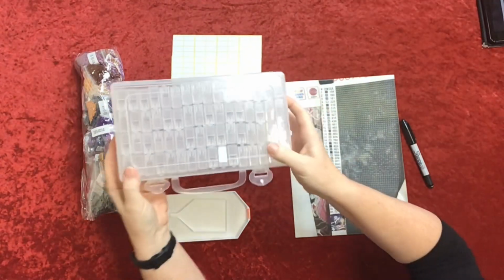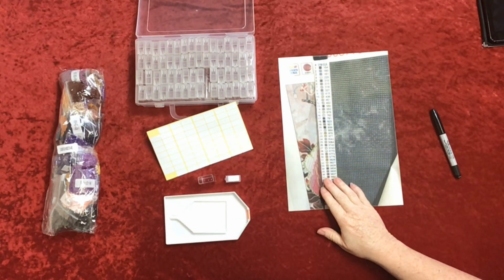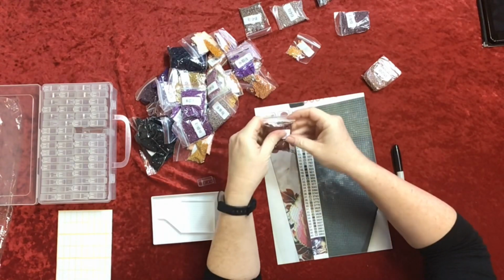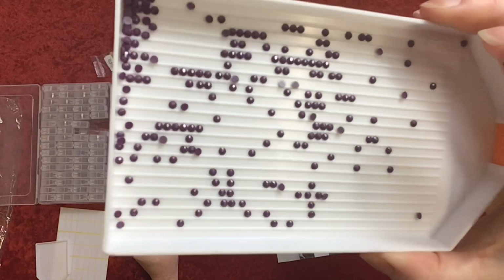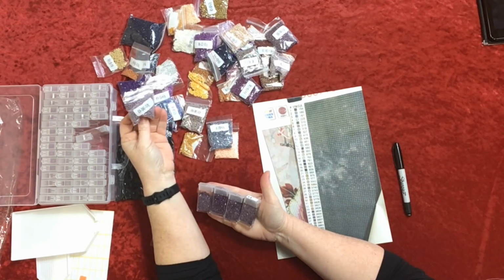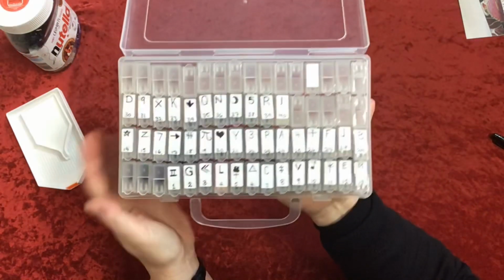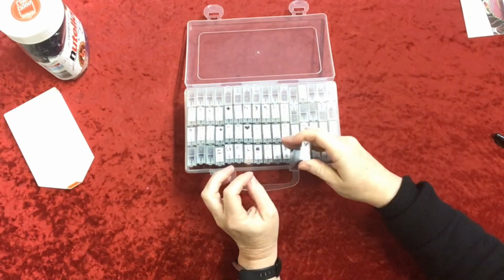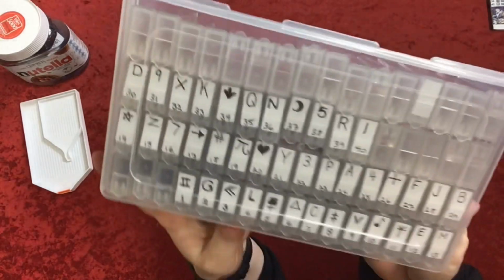Diamond painting Victoriasmoon kitting up & Storage container review